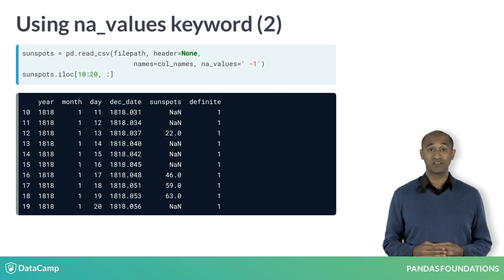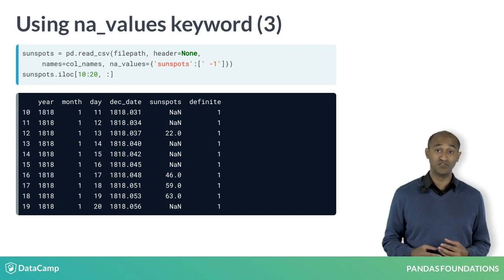Python Tutorial: Importing & exporting data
Want to learn more? at your own pace. More than a video, you'll learn hands-on coding & quickly apply skills to your daily work.

Now, let's extend our skills for reading DataFrames from files.

We'll use a comma-separated-values file of sunspot observations collected from SILSO (Sunspot Index & Long-term Solar Observations).

The entries date back to the 19th century with over seventy thousand rows.

The read_csv function requires a string describing a filepath as input.

We read into a DataFrame sunspots.

Using info, we see the DataFrame has mostly integer or floating-point entries.

Notice the index of the DataFrame (the row labels) are of type RangeIndex (just integers).

Let's use the accessor dot iloc to view a slice of the middle of the DataFrame.

We can see some of the problems: the column headers don't make sense and there are many perplexing negative one entries in one column.

First, the CSV file does not provide column labels in a header row.

The column meanings can be gleaned from SILSO's website.

Columns zero through two give the Gregorian date, column three is a decimal value of the date, column four is the number of sunspots observed that day, and column five indicates confidence in the measurement (zero or one).

Second, the negative ones in column four denote missing values; we need to take care of those.

Finally, as written, the dates are awkward for computation, a common problem with CSV files.

Let's tidy this up.

Using header equals None prevents pandas from assuming the first line of the file gives column labels.

Alternatively, an integer header argument gives the row number (indexed from 0) where column labels actually are and the data begins.

Notice, now, the columns & rows are assigned integers from 0 as labels.

We can explicitly label the columns with the option names.

We define a list of strings col_names to label the columns properly.

We can also read the negative one entries in the sunspots column as NaN or Not-a-Number (sometimes called a null value).

We do this with the na_values keyword.

We try "na_values equals quote minus one quote" but the sunspots column still has entries of negative one.

Looking at the original CSV file reveals the problem; there are space characters preceding minus ones throughout column 4.

Thus, we use "na_values equals quote space minus one quote" and it works.

Notice the sunspot numbers are now floating-point values (not integers).

Several strings can represent invalid or missing values.

To do so, we use a list of strings with na_values or a dictionary mapping column names to lists of strings.

Note it is possible to use distinct patterns for null values in different columns using dictionaries; see the documentation for examples.

Finally, we notice the year, month, and date columns can be loaded in a better way.

The parse_dates keyword in read_csv infers dates intelligently.

We use a list of lists of column positions (indexed from 0) to inform read_csv which columns hold the dates.

Sure enough, there's a new column of datetimes named year_month_day amalgamating the three original columns.

In fact, using the info method, we see the year_month_day column has entries of type datetime64.

We'll learn more about datetimes when studying time series; they are invaluable for many time-based computations.

Also, the sunspots column has about 69 thousand non-null entries.

The DataFrame still lacks meaningful row labels in the Index.

The year_month_day column can be assigned as the DataFrame index using the index attribute.

Similarly, assigning date to the index's name attribute gives more concise label.

Notice we still have the year_month_day and dec_date columns.

To get rid of them, we list the meaningful column names and extract them.

The result is a more compact DataFrame with only the meaningful data.

What if we want to share this new DataFrame with others?

The sensible thing would be to export our compact DataFrame to a new CSV file.

The method to_csv does the job for us.

Like read_csv, the method to_csv has a host of options to fine-tune its behavior. we can even export to Excel using to_excel.

Try some exercises now to practice loading and saving DataFrames.